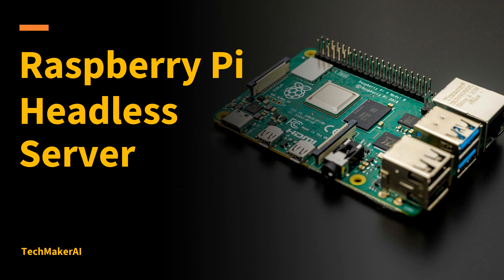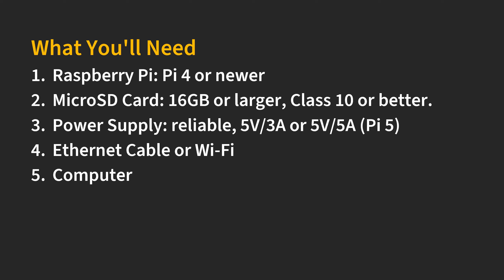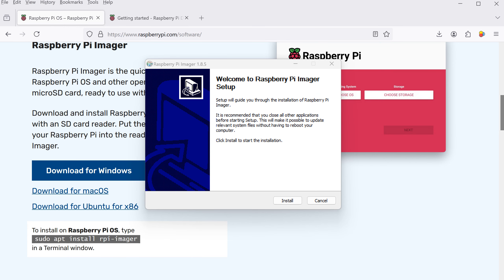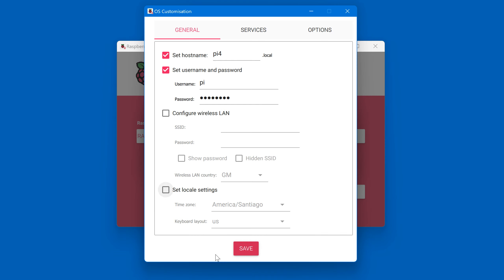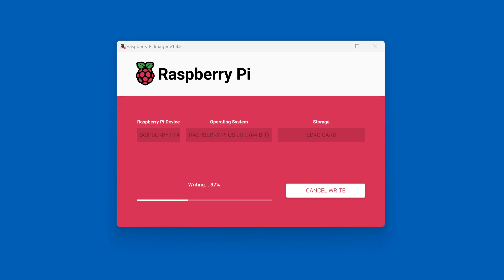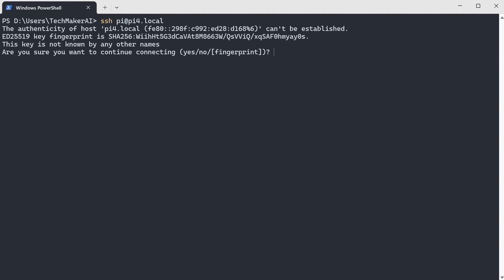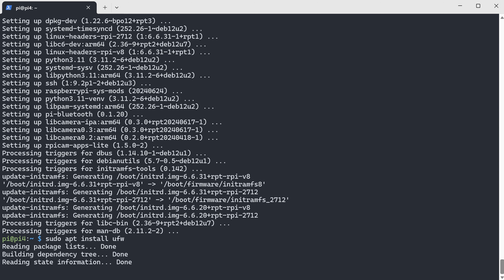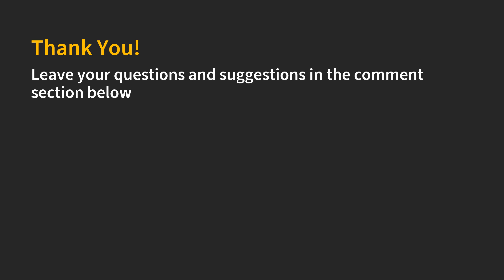Getting Started with Raspberry Pi as a headless server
In this video, I will show you how to set up your new Raspberry Pi as a heartless server for remote access via SSH, and then I will install a firewall to make it more secure. I will also configure the WiFi credentials during the setup so that it will connect to your WiFi network at the first startup.

Please check my new video about moving Raspberry Pi to a new Wifi network.

Hardware for this project:
1. Raspberry Pi
2. microSD card
3. Power Supply for Pi 4
for Pi 5
4. USB Memory Card Reader
    (if you do not have an SD card reader on your computer)
5. (Optional) Ethernet cable